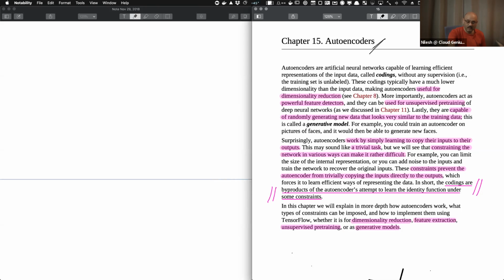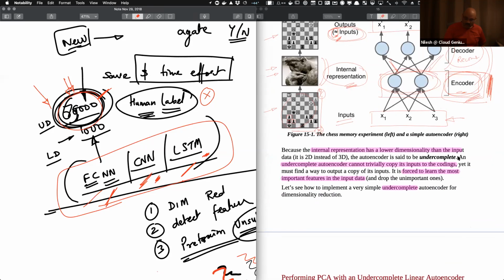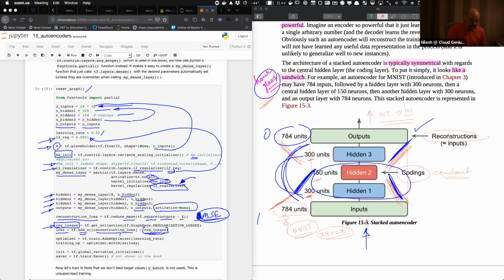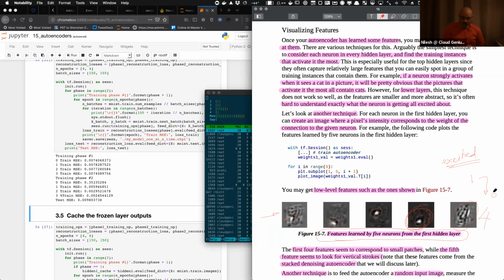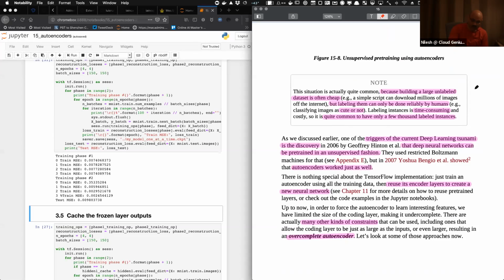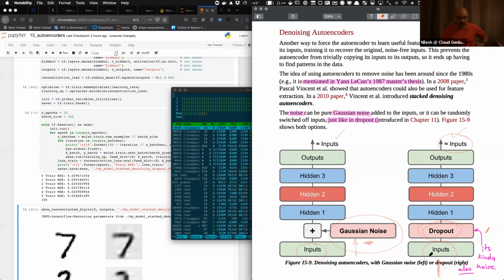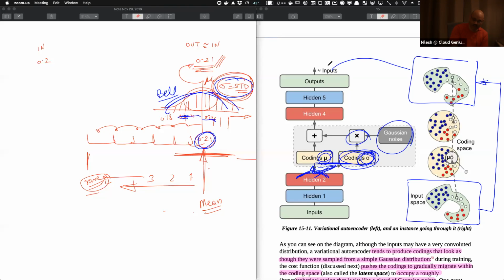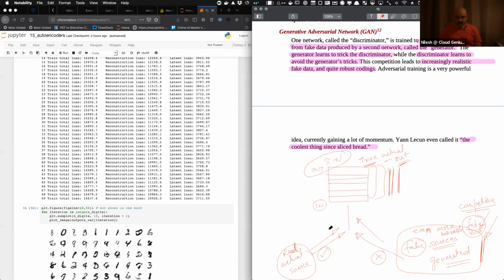2018-11-29 mlai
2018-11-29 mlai